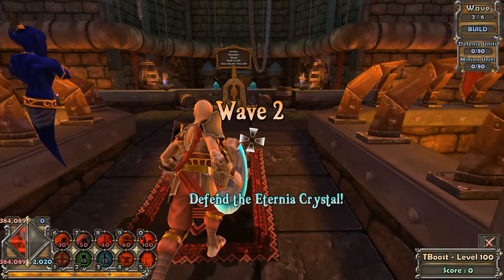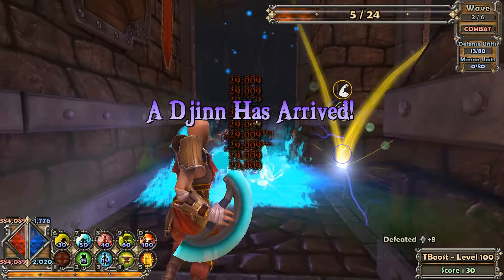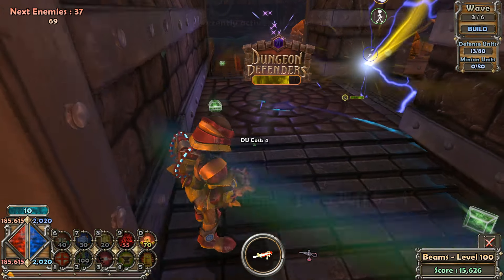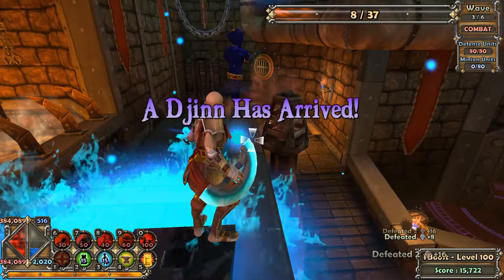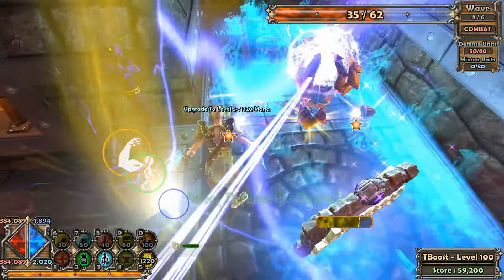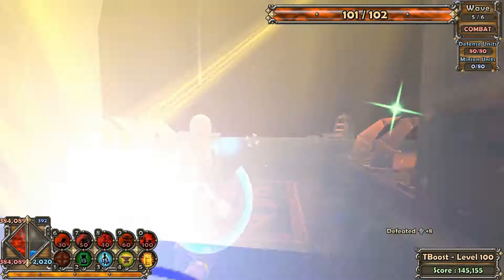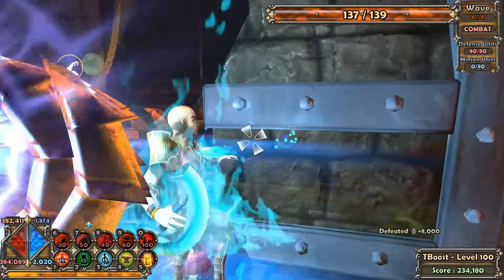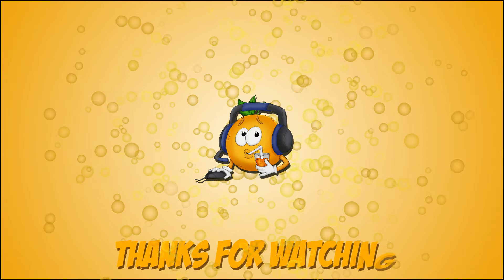DD1 Let's Play Ruthless Mode! #2 Foundries & Forges!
Running through the base campaign to get all the survival unlocks on the new Ruthless Mode for Dungeon Defenders!